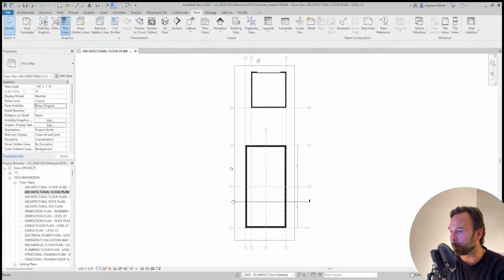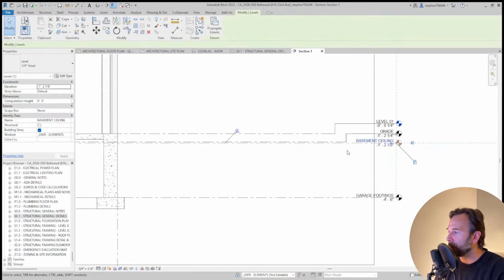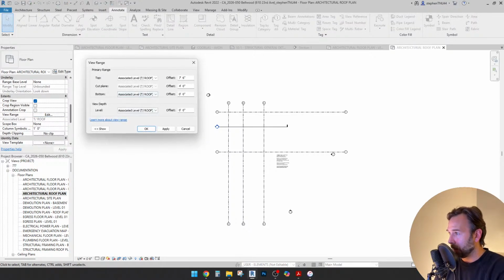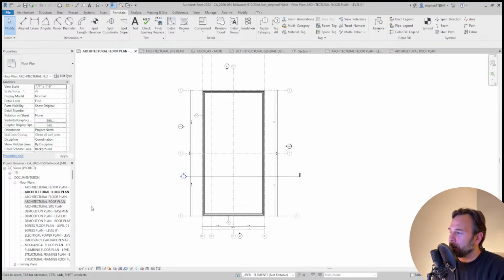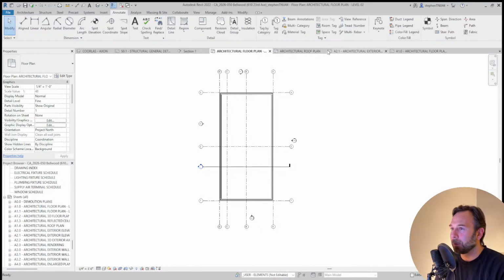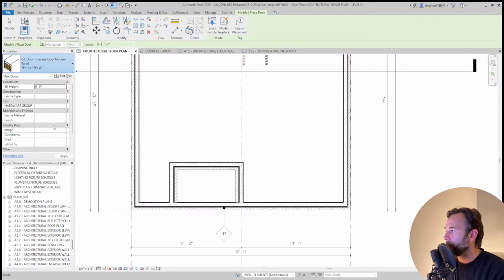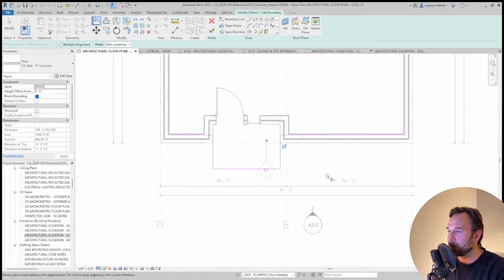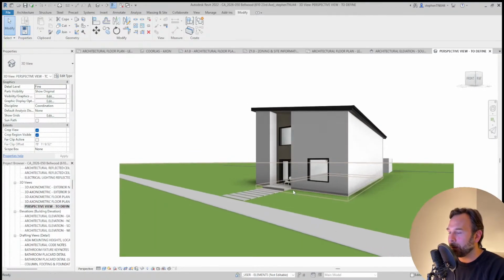Architectural Design - (LEAP Mentorship Session 2026-003)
Summary
During this LEAP Live Mentorship Session we look at starting the architectural design process including modeling perimeter walls, determining floor heights, adding a roof, and negotiating some key details along the way. These initial steps in setting up a project for further design are crucial in setting boundaries and parameters to design within. We also touch on the beginnings of organizing the programming for this 4 Bed 2.5 Bath new construction home.

00:00 - Introduction

Overview
LEAP is a mentorship and consultation program for emerging architectural practitioners seeking fellowship or guidance while navigating common practice, exploring novel technologies, experimenting with unique workflows, and/or addressing industry standards that will reshape the practice of architecture and design.

Members
If you are an architect, designer, student or researcher with a passion for progress, and are seeking mentorship and/or fellowship, this platform is for you. This league serves as a community and continual workshop for like-minded professionals who are actively engaged in the evolution of the architectural discipline.

LEAP is composed of members with a vast range of experiences, from undergraduate students to young professionals, and seasoned practitioners who are interested in pursuing and promoting emergent practices. Typical dialogue and discussion focuses on how common practice functions today, what’s at the forefront of design and documentation software, research and experimentation with new and novel construction or fabrication technologies, and/or evaluating the current and future trajectory of practice based on social trends, ideals, and philosophies through documentation and implementation.

Live Sessions will cover a variety of topics including architectural common practice, emergent technology, and experimental industry workflows.

LEAP was founded by Greek American Architect, Stephen Coorlas, is a licensed architect with a private practice focused on custom residential and uniquely branded retail/commercial projects. With an extensive professional career as Project Architect and Design Director at various corporate firms, Stephen gained a passion for sharing his insight and experience with those seeking guidance and mentorship through the expansive field of architectural practice.

Stephen attended the Institute for Advanced Architecture of Catalonia (IAAC) in Spain, and trained in emergent architectural practices including digital fabrication and parametric design. His cultured background in design, combined with his passion for construction and documentation technology, is at the core of LEAP's offerings.